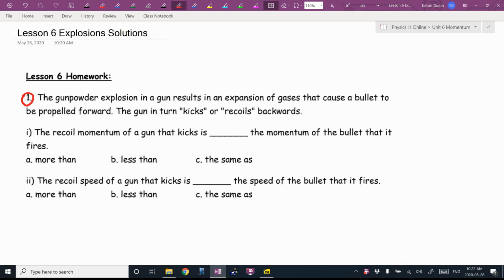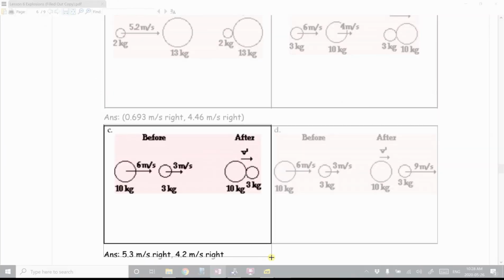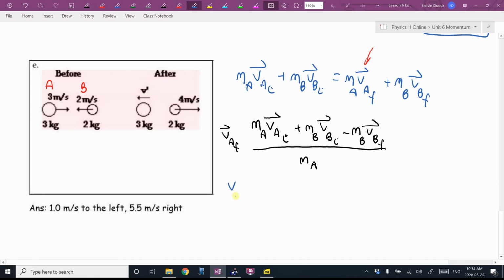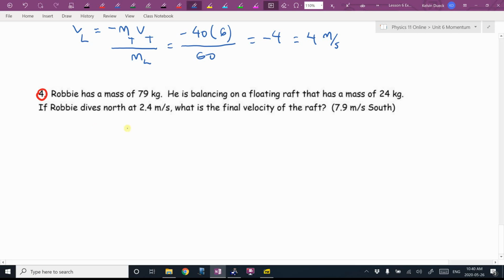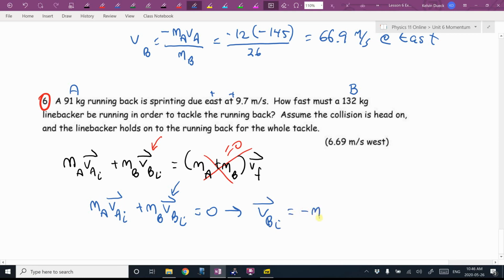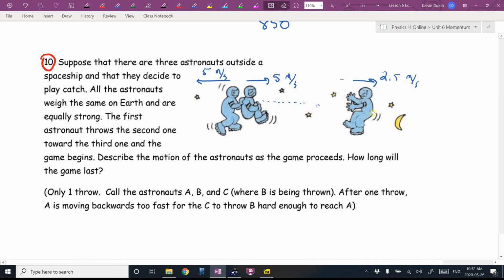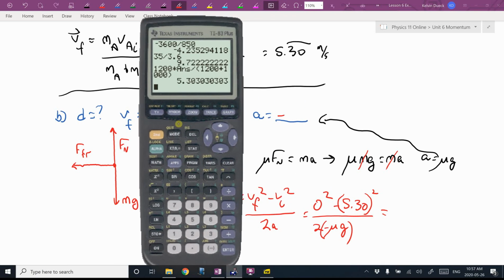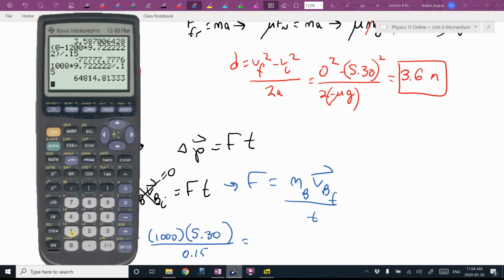Physics 11 U6L6 Explosions Solutions to Homework